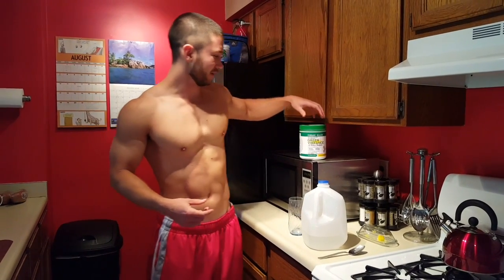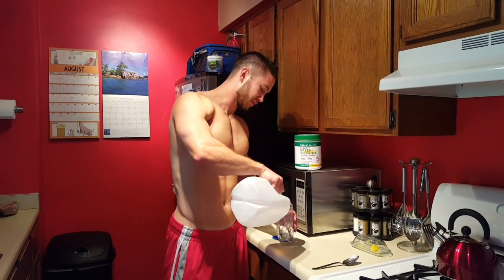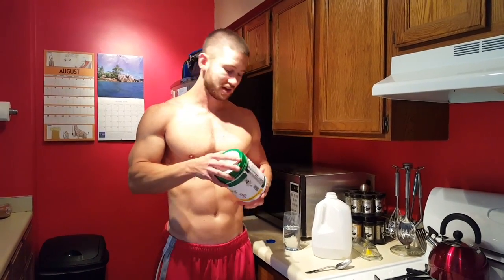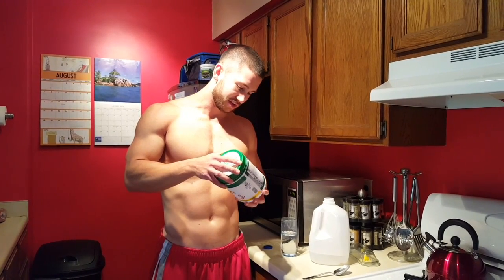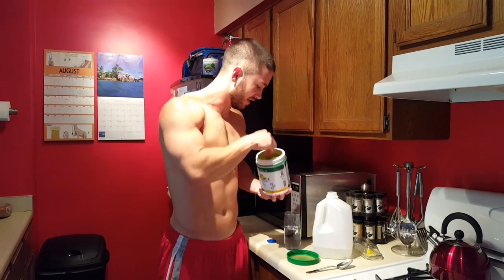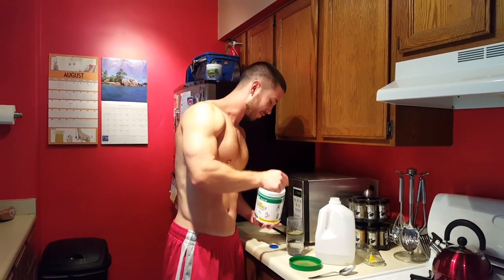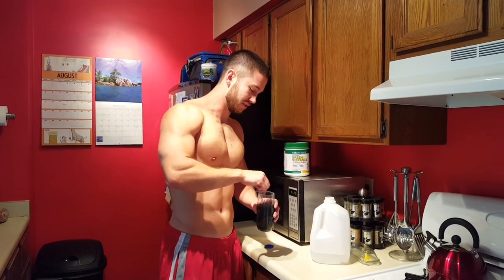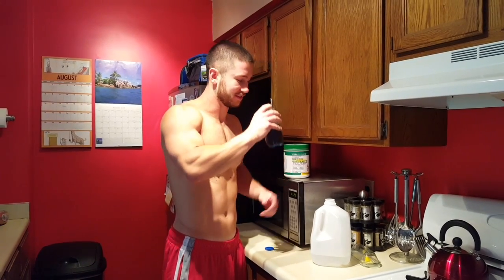BodyMinute #17: Drink This For Better Health, A Stronger Immune System, & More Energy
I've been drinking this every day for the past 3 years.  It has absolutely been a game changer for me.  I feel better, look better, and have a lot more energy.

The drink I'm talking about is Green Vibrance.  It is a "greens" powder that is loaded with tons of vegetables, anti-oxidants, prebiotics, probiotics, and other beneficial ingredients.

Most of us struggle to get in enough servings of vegetables per day.  By drinking a glass of greens every day, you can help fill in the gaps of your diet.  Give it a try and experience the amazing health benefits.